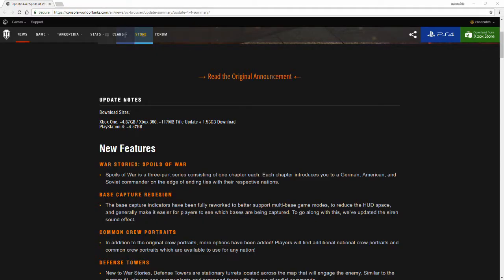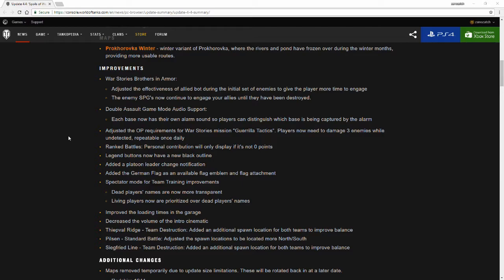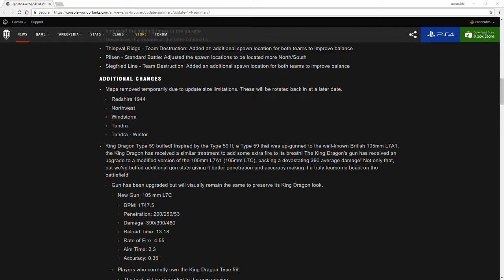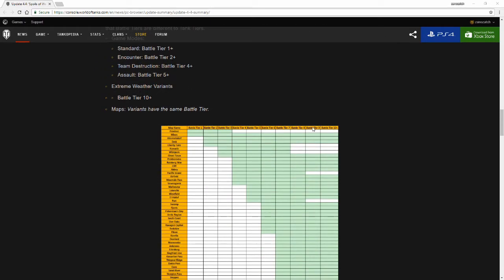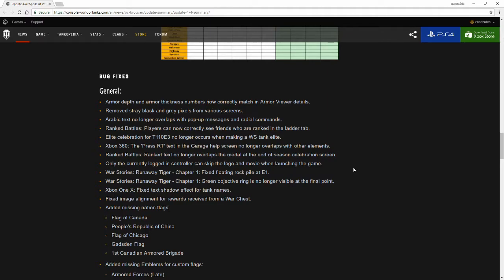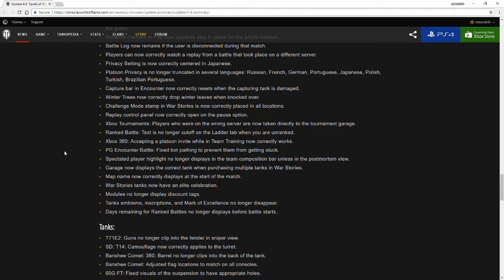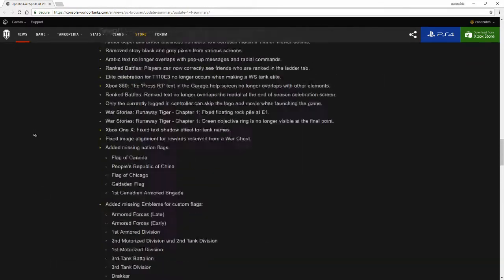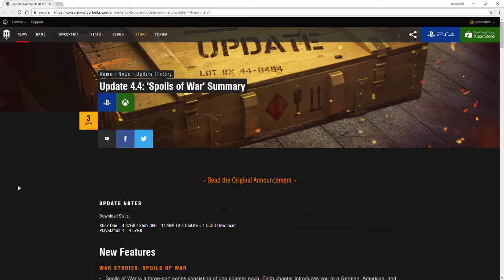World of Tanks Console Update 4.4 Detailed Summary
The deep dive into Update 4.4 summary covering all the changes that were made with the update and giving some opinions on the overall update itself.